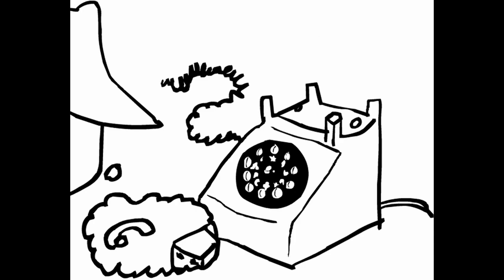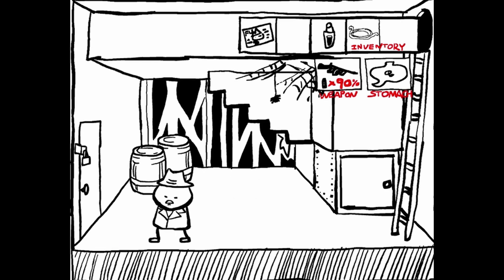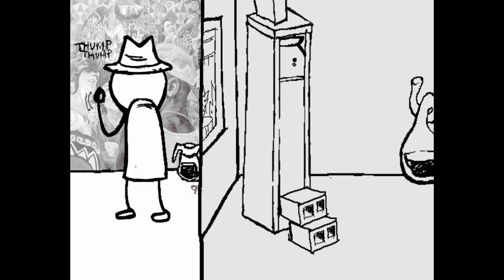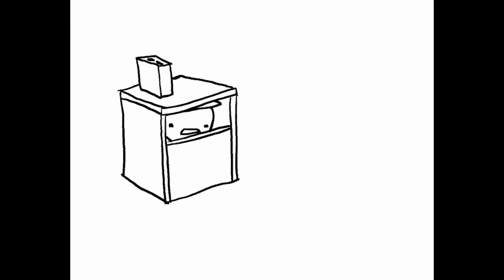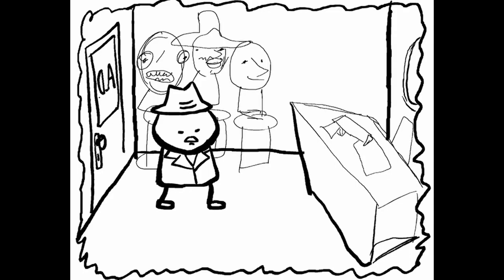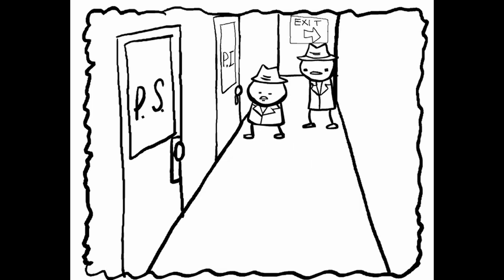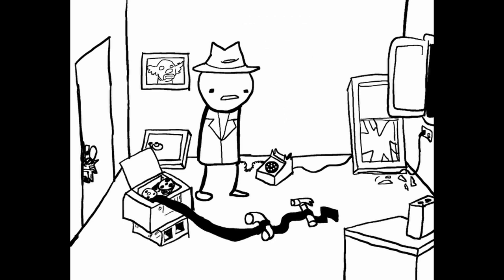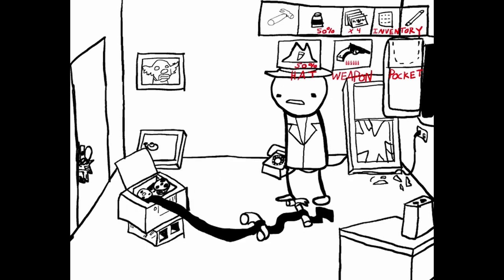Problem Sleuth Ep 3: Persecuted By Unscrupulous Whores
Here is Chapter 3 of Problem Sleuth